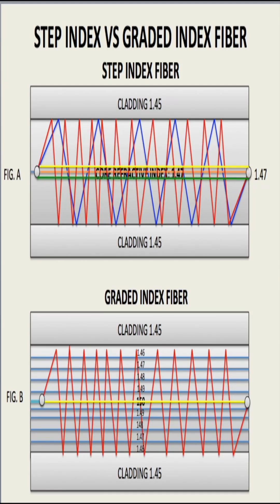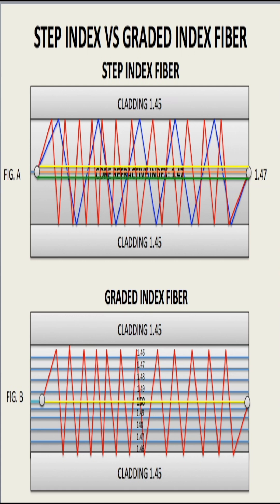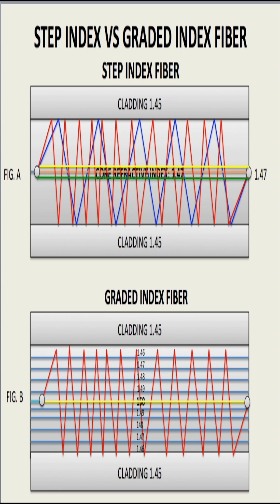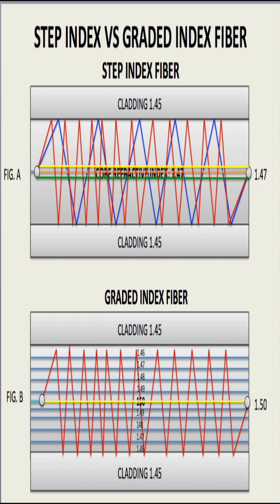Step Index or Graded Index: What's the Difference?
What’s the difference between step-index and graded-index optical fibers?   In this quick visual, see how light travels inside each fiber and why graded-index fibers are faster and reduce signal distortion.
Perfect for anyone learning fiber optics, telecom, or networking basics! ⚡ more about Telecommunications!
This video clarifies the differences between multimode fiber optic cables, specifically focusing on the step index fiber and graded index types. We go into how light travels through these cables, showing how the path and travel time vary. Understanding these distinctions is crucial for anyone working with optical fiber and optical communications.